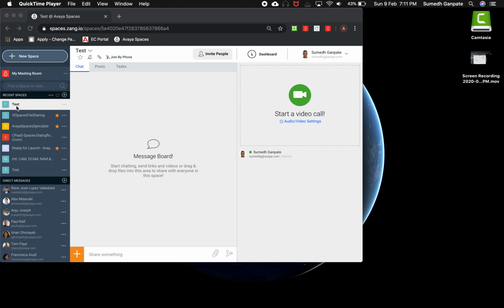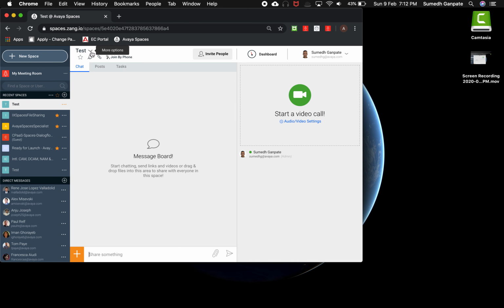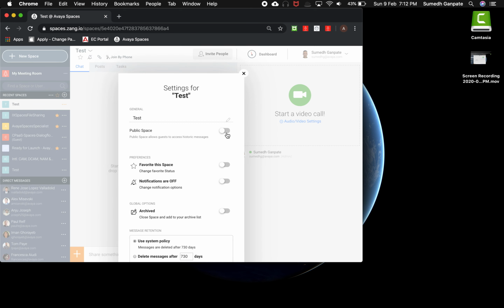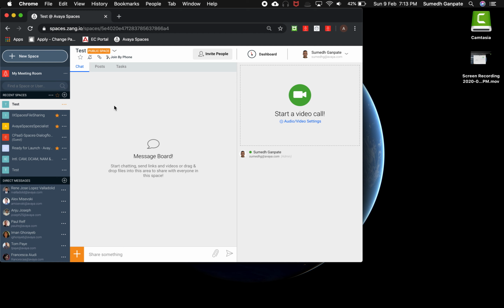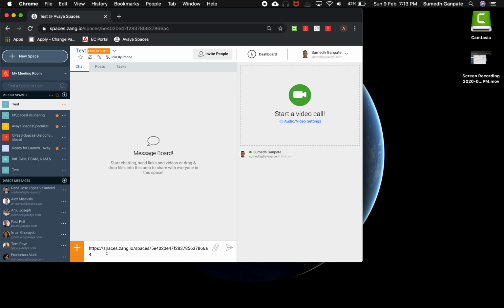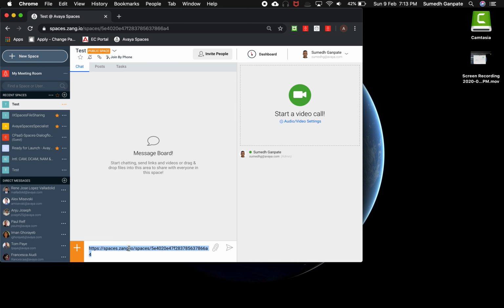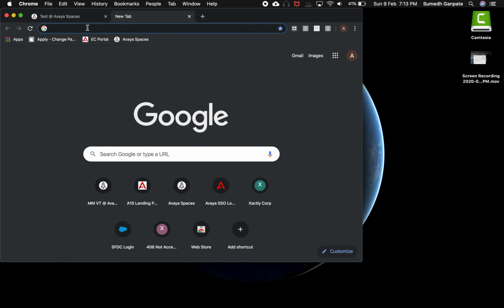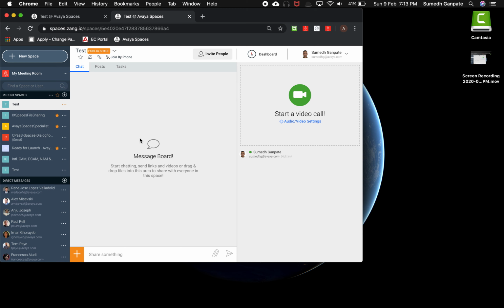Avaya Spaces - How to create a Public Space